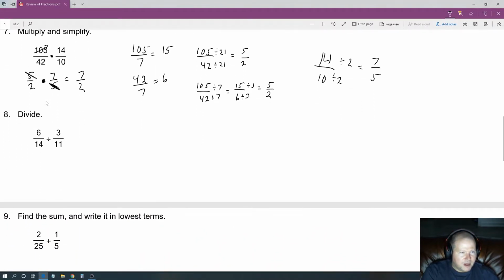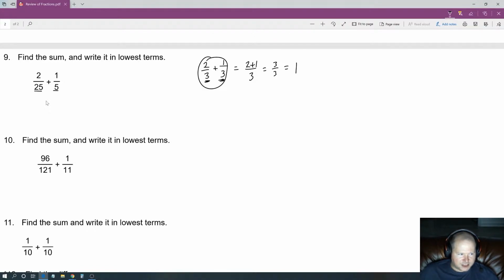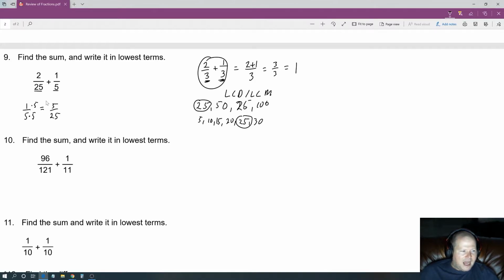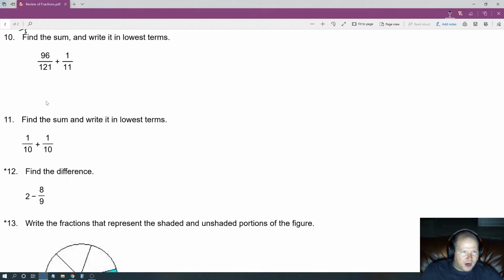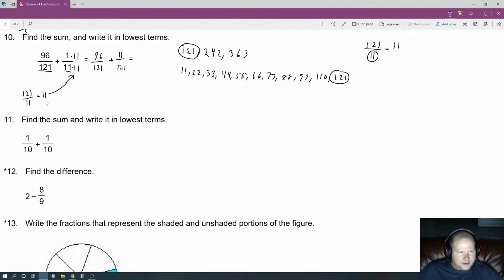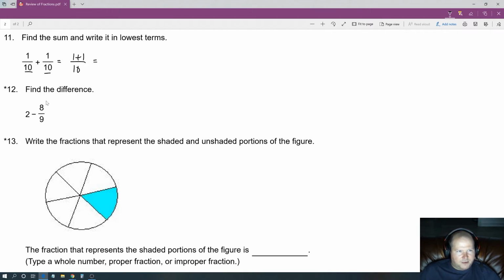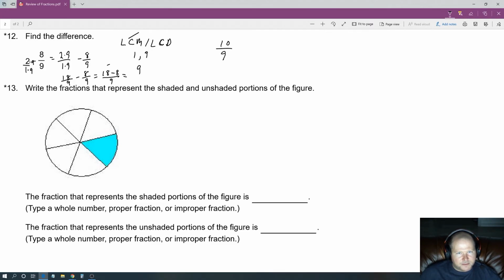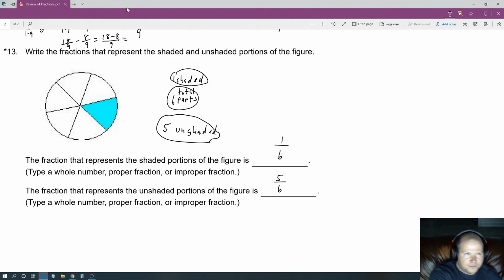Review of Fractions Part 2